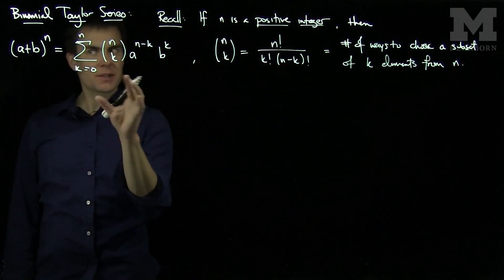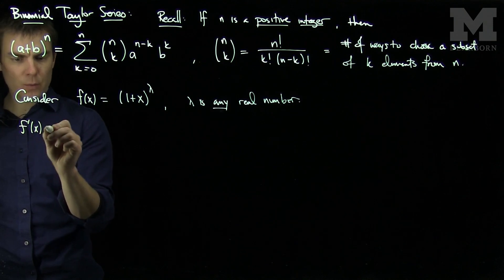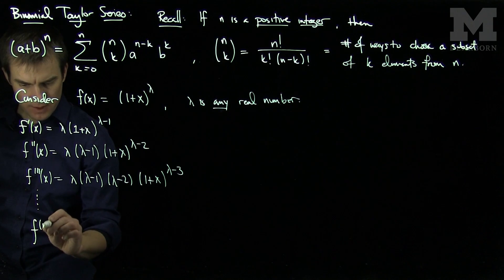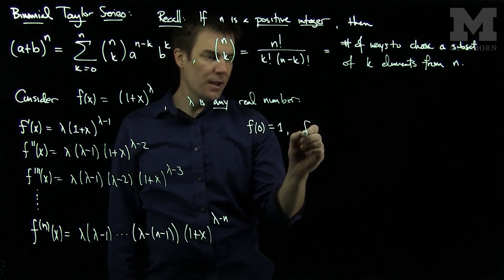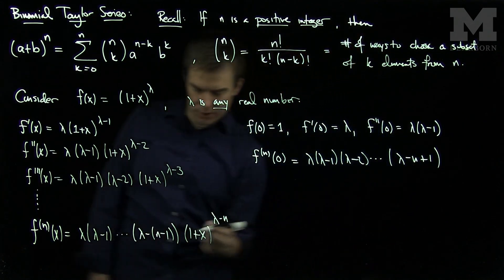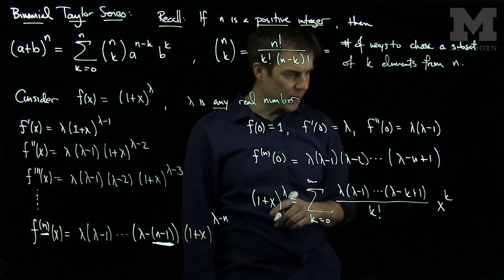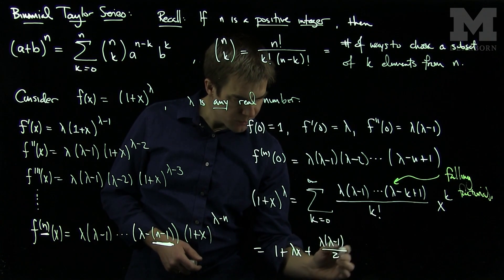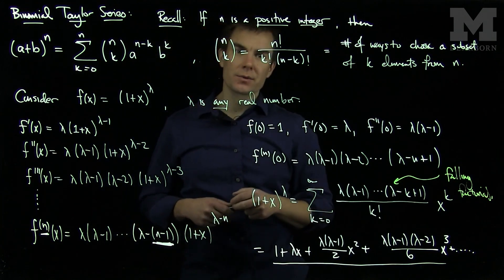The Binomial Taylor Series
We use the binomial theorem and a motivation for finding the Taylor series of a binomial series.